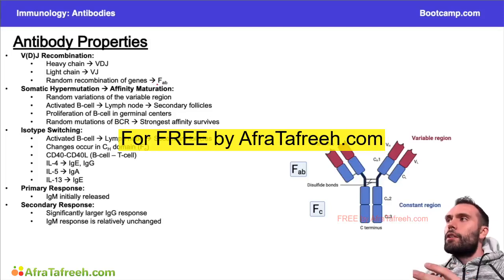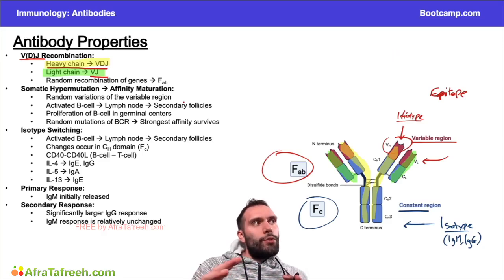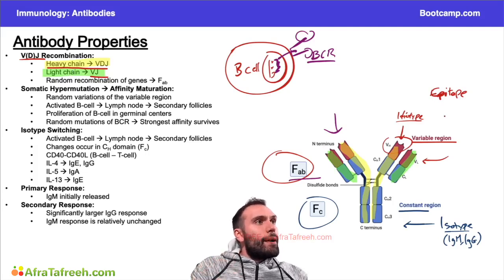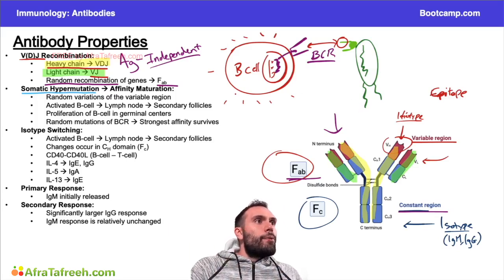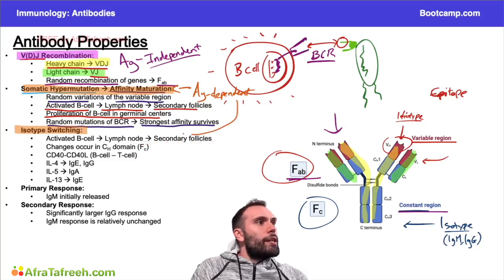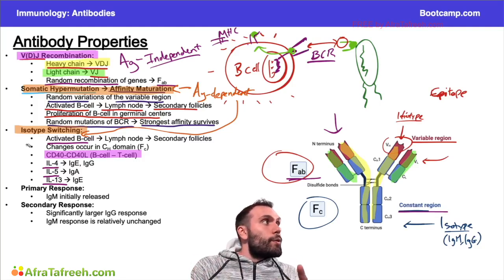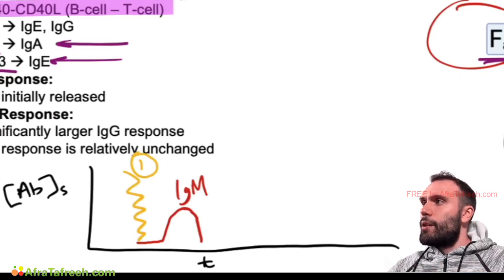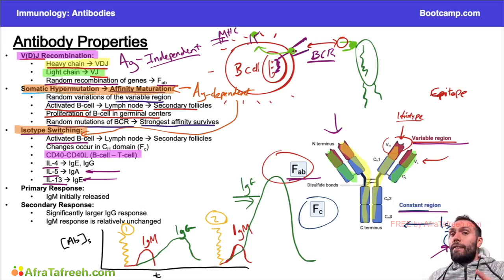Antibody Properties atf